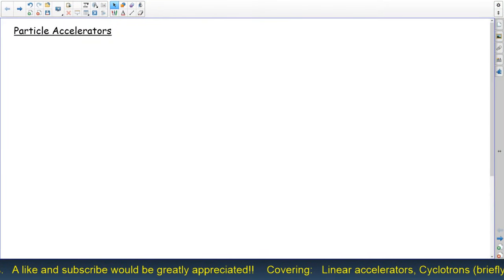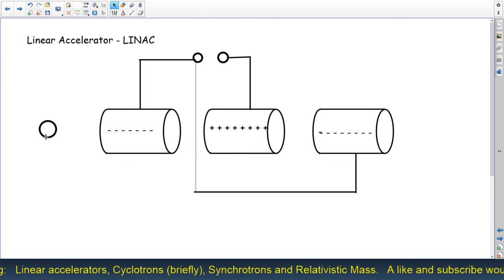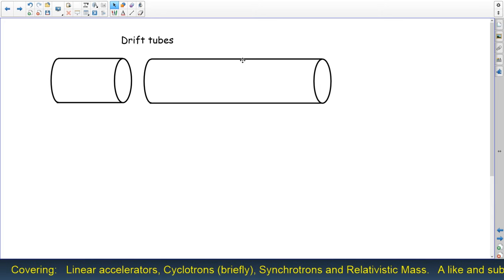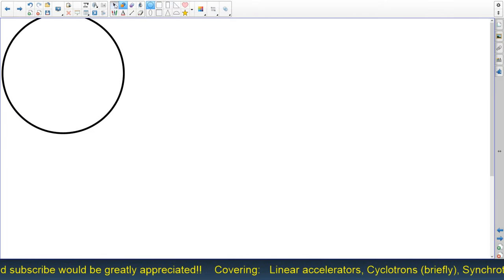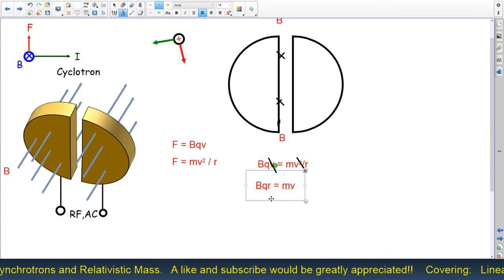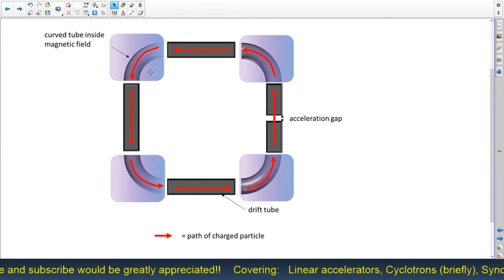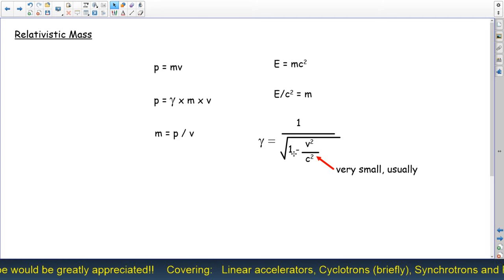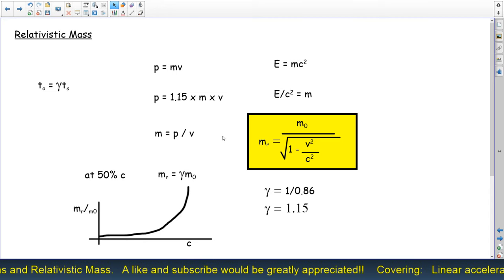Particle Accelerators and Relativistic Mass - A-Level Physics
A-level Physics

How linear accelerators (LINACs), Cyclotrons and Synchrotrons Work along with what happens to the mass of an object as it gets faster